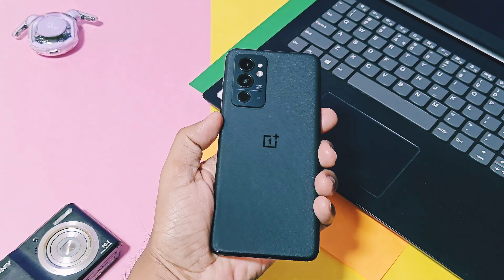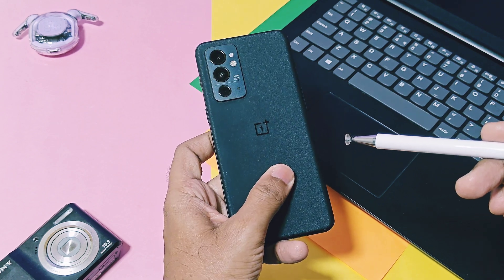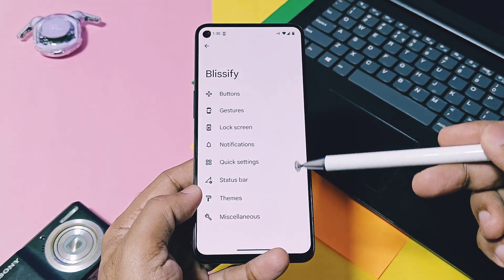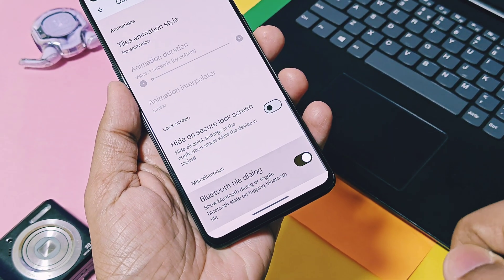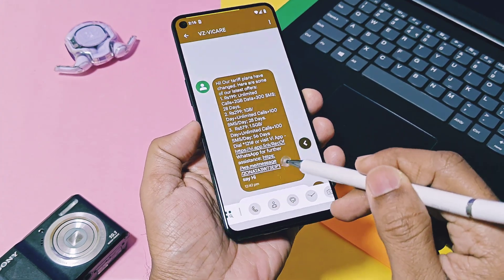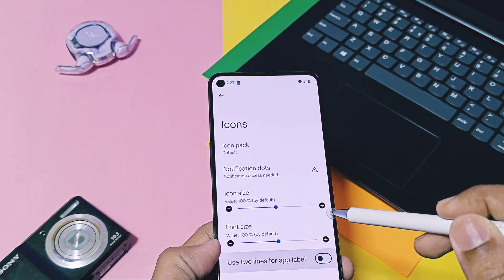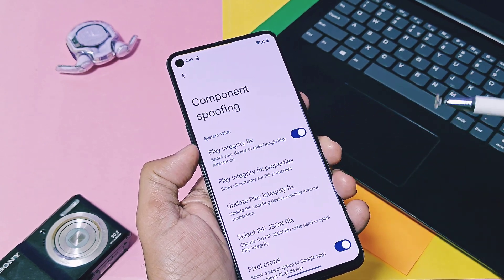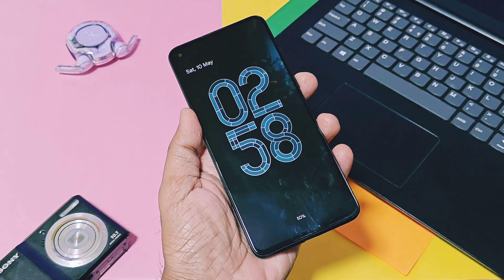Android 15 Custom rom 🚀 for any device💥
Hey what's up guys welcome back you are watching 4U tech last time we reviewed one of the oldest rom of custom rom world that is derfest os

So i decided to review another gem of old is god series custom roms one of that is bliss OS
Bliss OS actually famous for there android x86 project for pc and laptop's.
But they also have there own custom rom development for lots of officially supported android devices and we also got its custom gsi build which should work for all android devices running above android 11 wigh project treble support with arm64 ab dynamic system

So we booted  latest bliss os  gsi on our oneplus 9rt in today's in this video we are going to review are going to review its new source base, it's unique and new features
At the end of this video w we discussed whats working and bigs of this gsi build with our final verdict. So this video will be useful for all android device users which are already running on  Old bliss os custom rom and users who want ti flash this Custom or gsi.
They will get clear cut idea how is bliss os and is it really worth to try on your device or not
BlissRoms, an open-source operating system built upon Android Open Source Project, that offers a harmonious blend of customization, options, and security features. With a commitment to delivering pure bliss in every build, it brings with it a world of limitless possibilities.

Download bliss os 18 custom gsi for any android device running above android 11 with arm64 ab system dynamic system with unlocked bootloader :

Bliss OS officially supported devices :
Xiaomi Redmi Note 9S/9 Pro/Pro Max/POCO M2 Pro (miatoll)
Xiaomi Redmi Note 10 Pro/Max (sweet)
Xiaomi Redmi Note 10 (mojito)
Xiaomi Redmi 7A/8/8A/8A Dual (mi439)
Xiaomi Redmi 12 5G / Poco
M6 Pro (sky)
Xiaomi Poco X2/ Redmi K30 (phoenix)
Poco F6 / Redmi Turbo
Xiaomi 3 (peridot)
Xiaomi Poco F3/ Redmi K40/ Mi 11X (alioth)
Xiaomi Poco F2 Pro (Imi)
Xiaomi M6 Redmi 12 5G/Poco
Note 11 Pro/ 11 Pro +/ 11E Pro(veux)

Samsung Galaxy Tab S5e (gts4lvwifi)
Samsung Galaxy A70 (a70q)

Realme X50 Pro Player Edition (bladerunner_48m)
Realme X50 Pro 5G (bladerunner)

OnePlus Nord (avicii)
OnePlus 9 Pro (lemonadep)
OnePlus 7 Pro (guacamole)
OnePlus 6T (fajita)

Nothing Phone 1 (Spacewar)
Nothing Phone (2) (Pong)

Motorola G8 Fast / Plus / Power (amogus)

Asus Zenfone 9 (A12202)
Asus Zenfone 6 (101WD)
Asus Zenfone 5Z (Z01R)
Asus ROG 3 (obiwan)
Asus ROG 2 (1001D)
TIMELINE :
00:00 intro and important info (must watch)
01:31 New source base of bliss OS 18(must watch)
02:11  New Blissfully features (must watch)
06:15 bygs and issues of bliss OS GSI (must watch)
07:40 Final verdict about bliss OS 18 update (must watch)
Bliss rom 18.5 custom gsi for any device android 15 blissful experience
Bliss rom  review
Bliss rom custom gsi
Bliss rom android 15
Bliss rom 18 5
Bliss rom 18.1
Bliss rom 18.2
Bliss rom 18.3
Bliss is custom rom
Bliss custom rom
Custom rom for oneplus
Custom rom for samsung
Custom rom for Xiaomi
Custom rom for poco
Custom rom for asus
Gsi rom for pixel
Gsi rom for Motorola